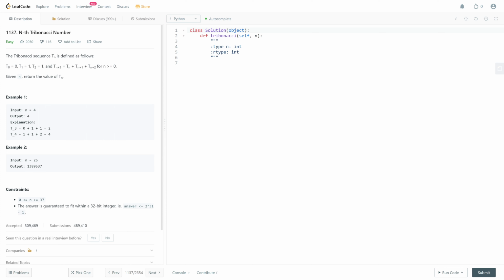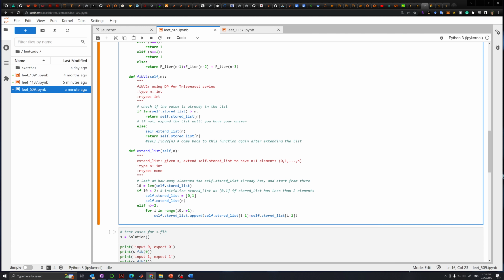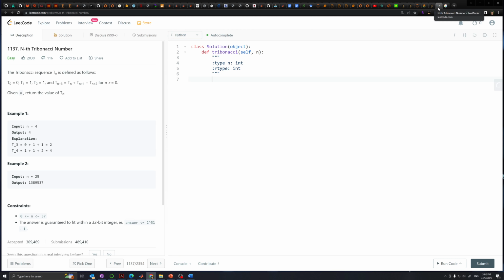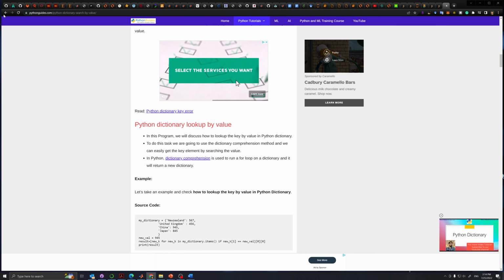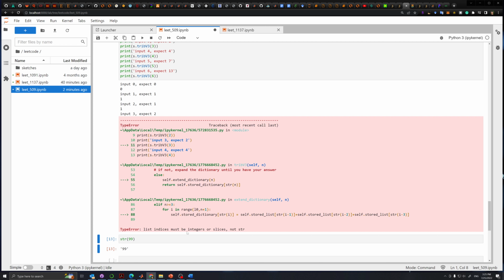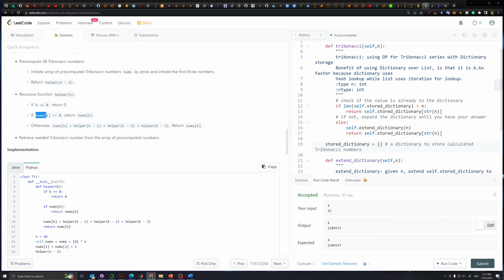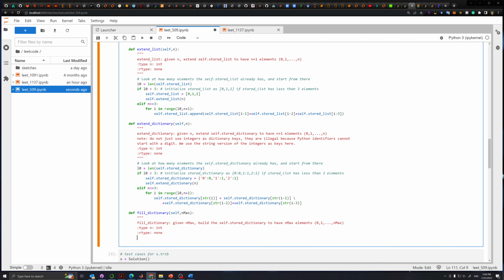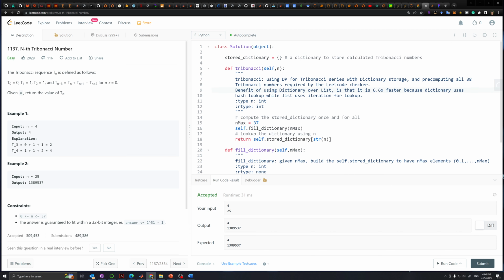1 Leetcode 1 Day 1137 Tribonacci Numbers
Let’s learn 1 leetcode problem 1 day together, slowly but steadily.

Today’s problem: 1137 Tribonacci Numbers

Timestamps:
0:00 Introduction.
1:15 Problem description.
21:40 Leetcode submission.
22:30 Improvement using Dictionary storage.
52:00 Look at some of the solutions.
1:06:08 Improvement using pre-computation.
1:17:20 Summary.

Description: we reused some of our code from a previous video and solved today's problem. We also improved the performance significantly by optimizing the data storage structure and computation strategy.

Key Takeaways:
1.  Dictionaries are 6-7 times faster than Lists for lookup type of tasks.
2. Object-oriented programming (OOP), or class-based solutions, is good for scaling or repurposing for a slightly different task.
3. LeetCode problem constraints can be exploited to precompute all the answers possibly been asked, effectively improving the performance of the test time.